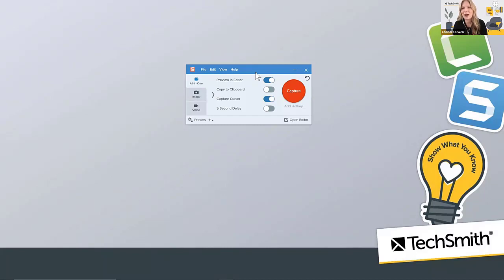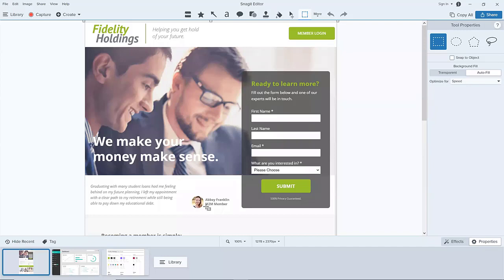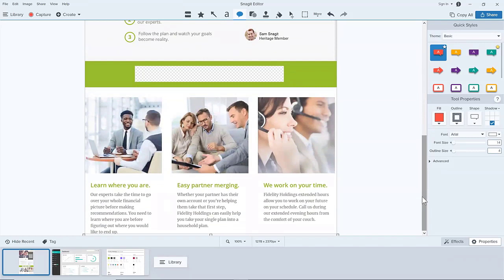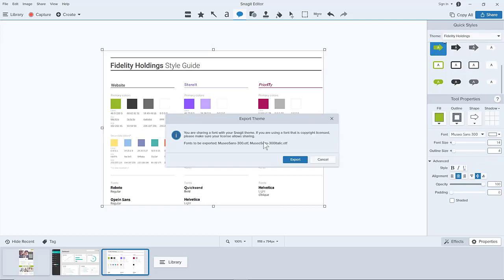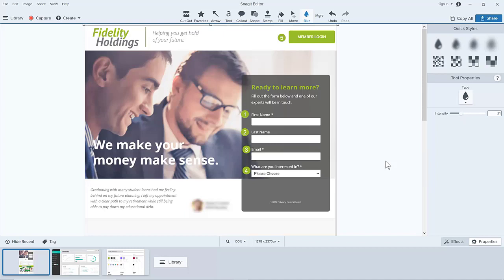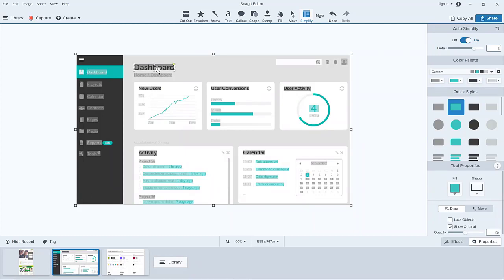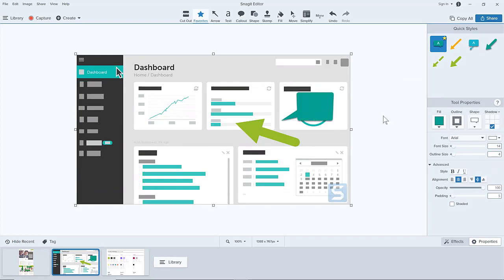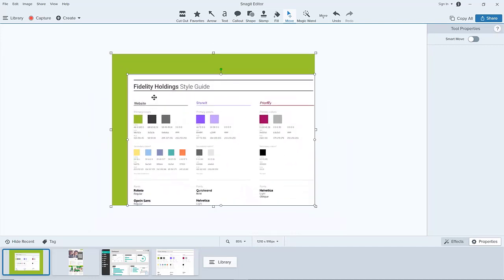Ten Tools to Improve Your Screenshots in Snagit (Webinar Recording)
In this webinar, we will highlight 10 helpful tools in the Snagit Editor that will improve your screenshots. From quickly removing unwanted parts of your screenshots to adding steps to an image with a few clicks - see which tools you might be missing out on.